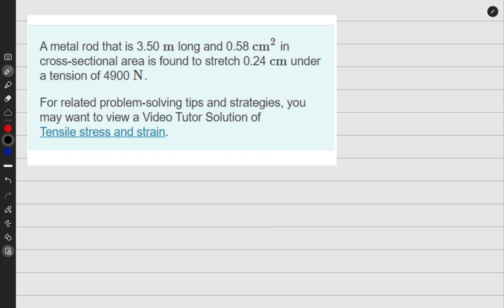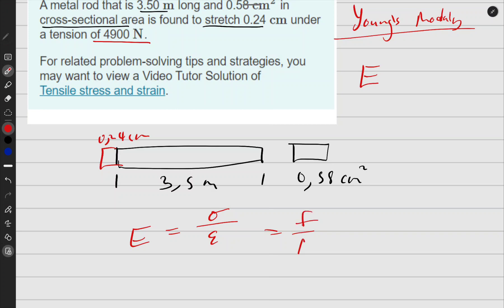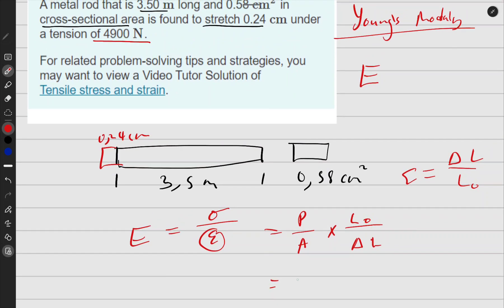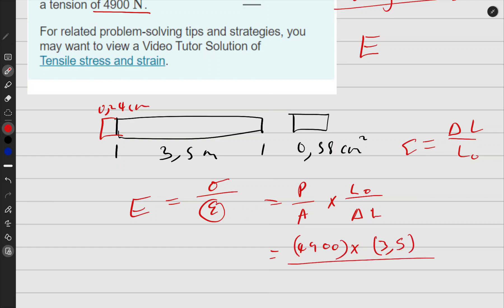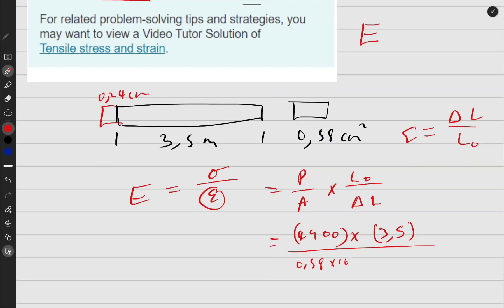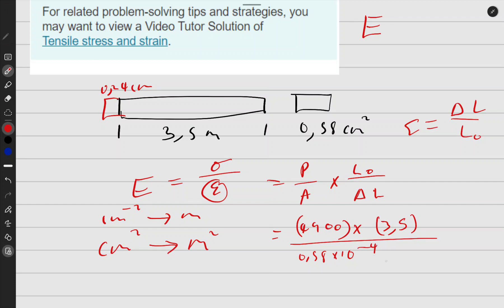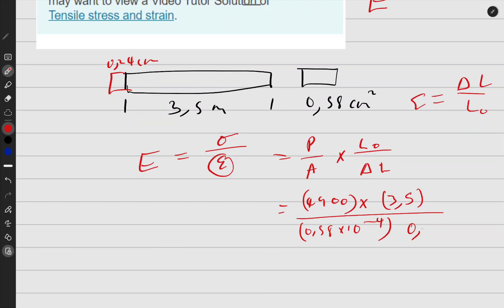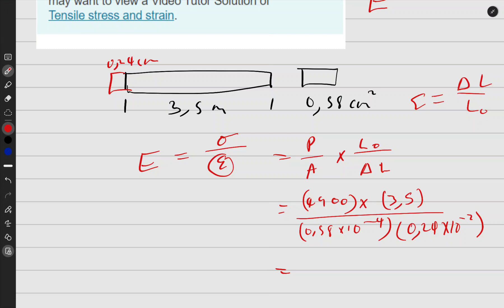Young's Modulus: Definition, Formula, and Example Problem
In this problem, we are given the length, cross-sectional area, and amount of stretching of a metal rod under tension. We are asked to find the Young's modulus for the metal. This is a common problem in materials science and engineering, and understanding Young's modulus is important for designing and analyzing structures and materials under stress.

I. Introduction (0:00)

Brief explanation of Young's Modulus and its importance in materials science and engineering
Outline of the video content
II. Young's Modulus Definition (0:30)

Definition of Young's Modulus and its units (pascals)
Explanation of the physical meaning of Young's Modulus
Example of a material with high and low Young's Modulus
III. Young's Modulus Formula (1:30)

Derivation of the formula for Young's Modulus using stress and strain
Explanation of stress and strain, and their units
Example calculation using the formula for Young's Modulus
IV. Example Problem Solution (2:30)

Presentation of the example problem
Step-by-step solution to finding Young's Modulus for the given metal rod
Explanation of the reasoning behind each step in the solution
V. Conclusion (3:30)

Recap of the main points covered in the video
Emphasis on the importance of understanding Young's Modulus in materials science and engineering
Total video length: 3:30

A metal rod that is 3.50 m
 long and 0.58 cm2
 in cross-sectional area is found to stretch 0.24 cm
 under a tension of 4900 N
For related problem-solving tips and strategies, you may want to view a Video Tutor Solution of Tensile stress and strain.

Part A
Part complete
What is Young's modulus for this metal?
Express your answer in pascals.